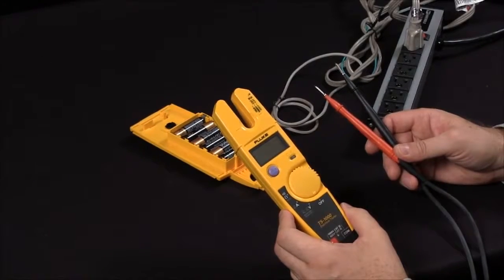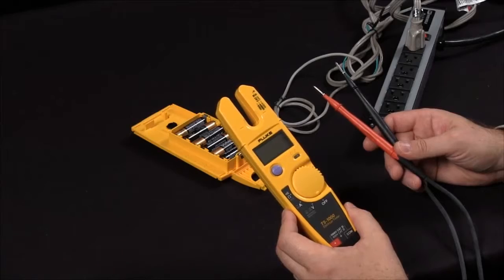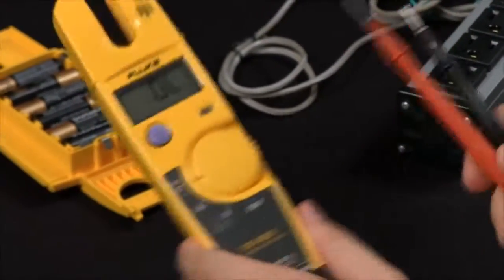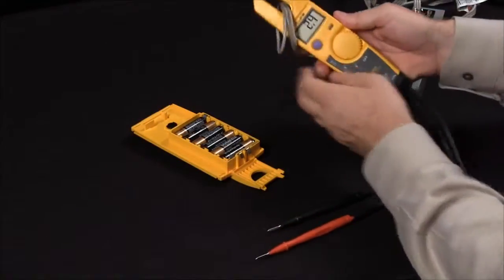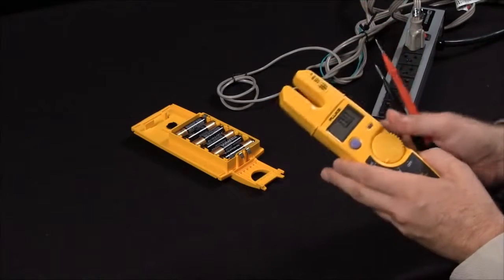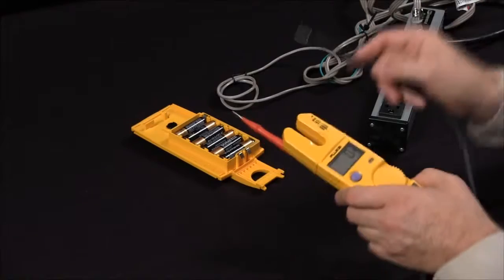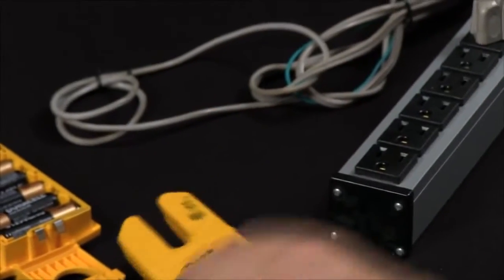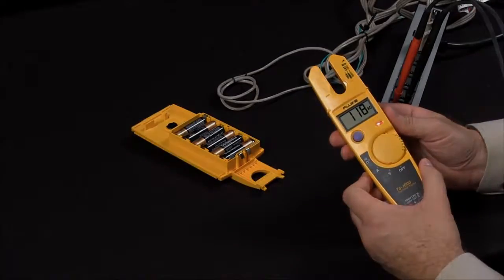How to Measure Voltage And Current Using The Fluke T5